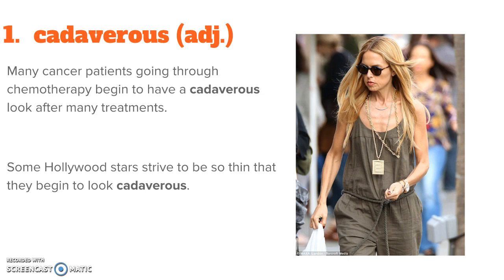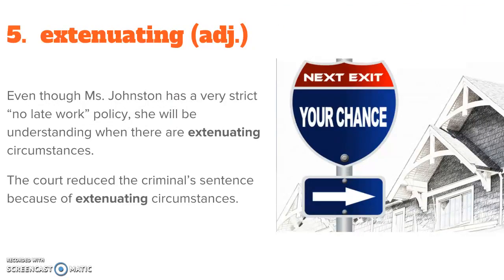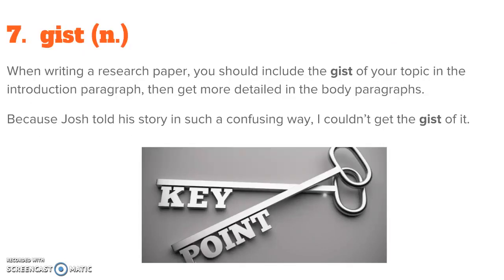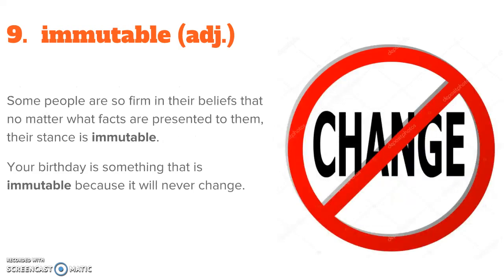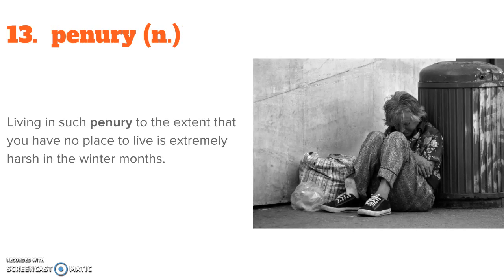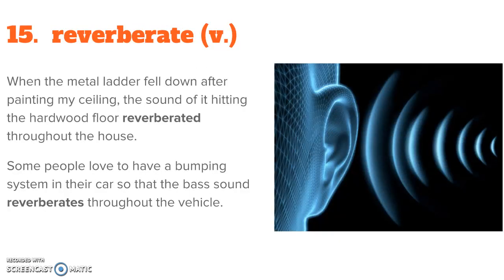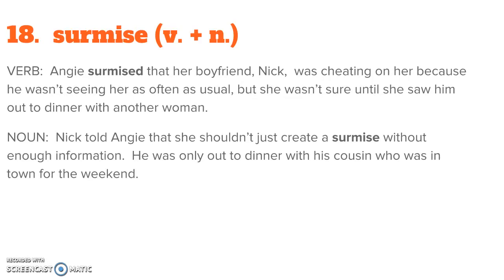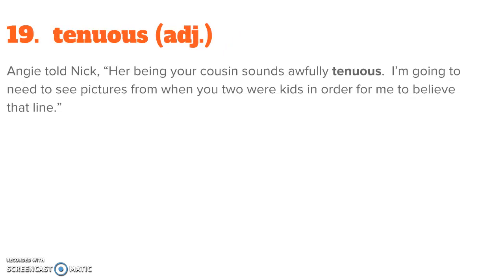Unit 4 Vocab English 3